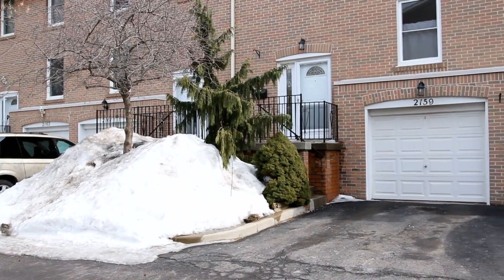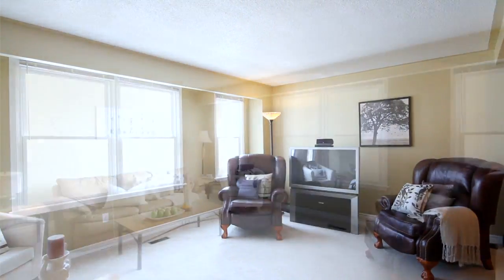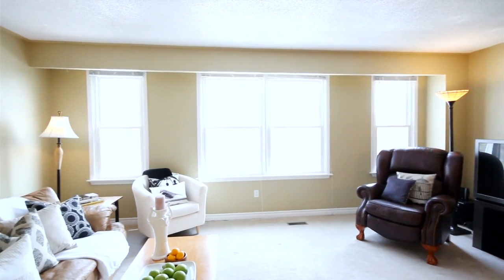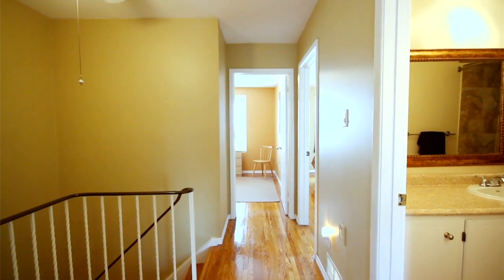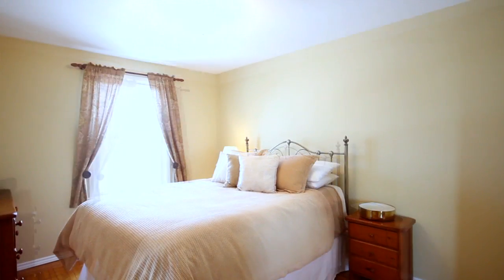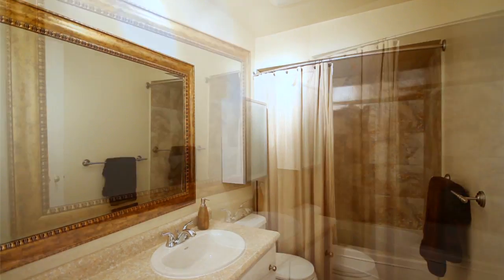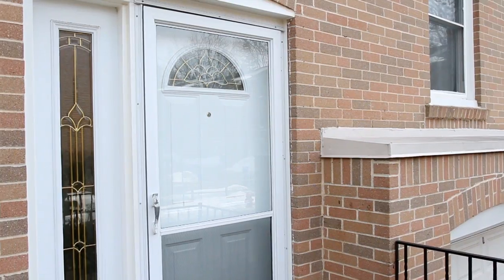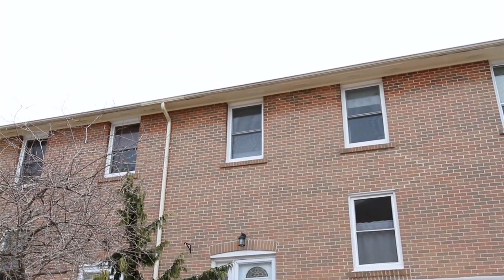2159 Mountain Grove